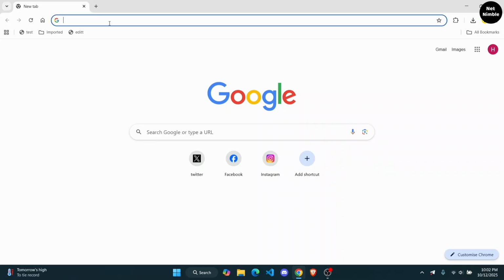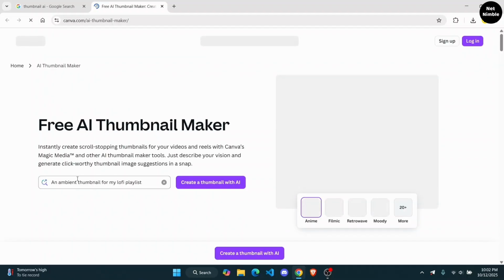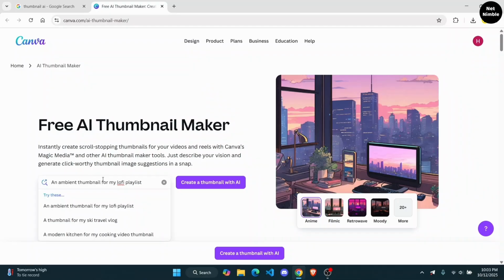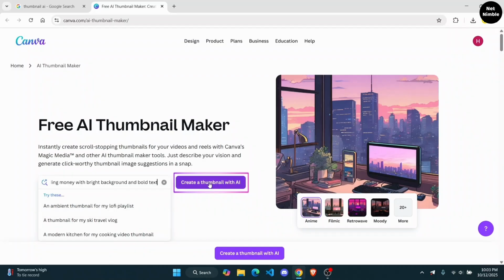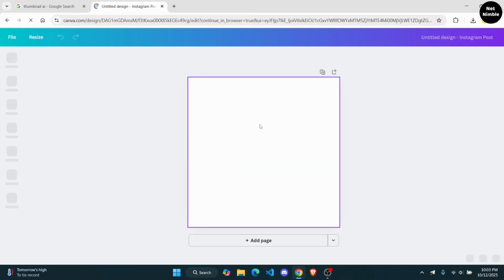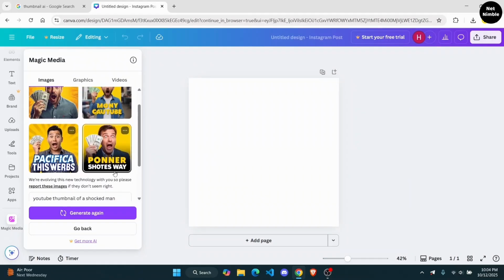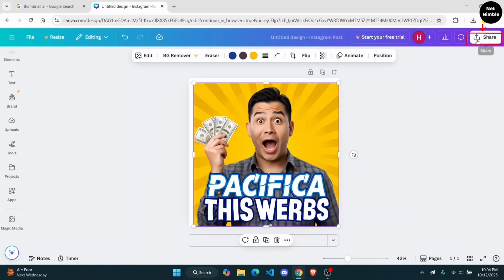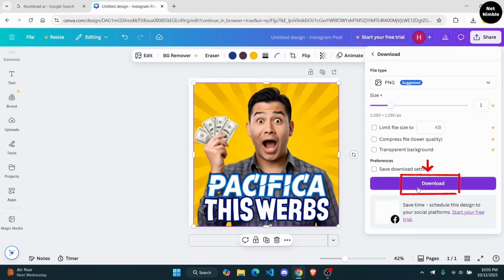How to Quickly Make Custom Thumbnails using AI Tools?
Want to create eye-catching YouTube thumbnails fast using AI tools? This video will guide you through the steps on how to quickly make custom thumbnails using AI tools easily and effectively. Whether you're asking, "How do I make thumbnails with AI?" or need help designing professional-looking thumbnails for your videos, this tutorial has you covered. Learn how to use AI-powered tools to generate stunning thumbnails that attract more clicks. Watch now to see how you can make custom thumbnails using AI tools today!

Timestamps:
00:00 How to Quickly Make Custom Thumbnails using AI Tools?
00:06 How Do I Make YouTube Thumbnails with AI?
00:12 How to Create Custom Thumbnails Fast?

Keywords: how to make custom thumbnails using AI create thumbnails with AI tools AI thumbnail generator make YouTube thumbnails fast